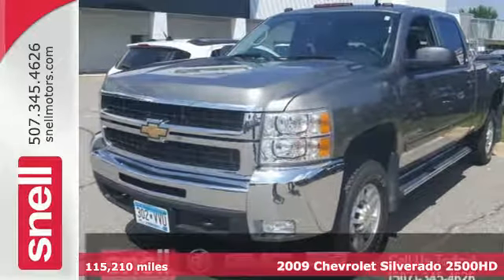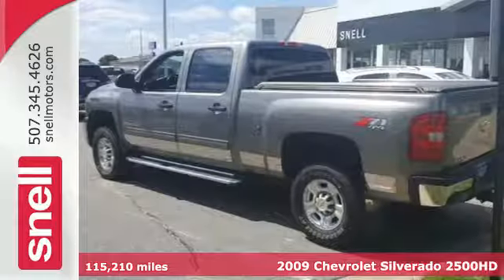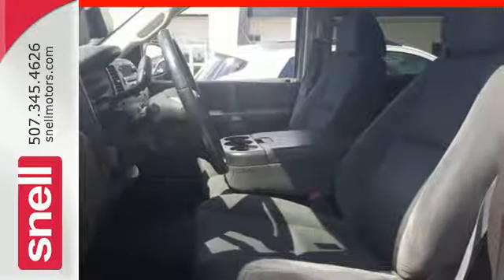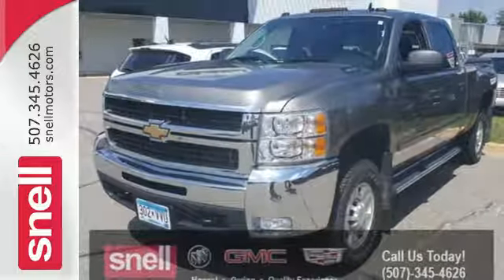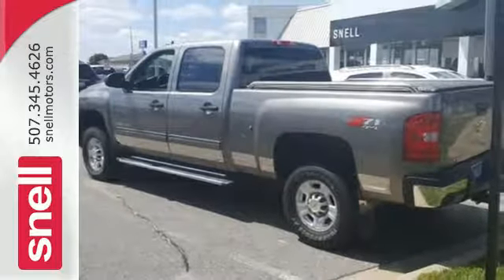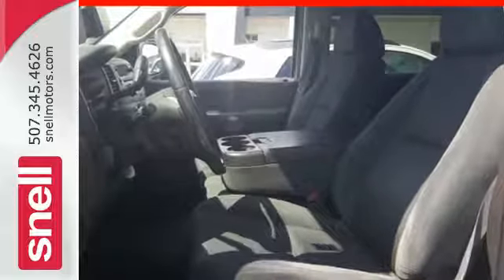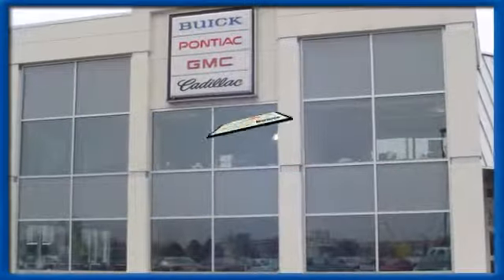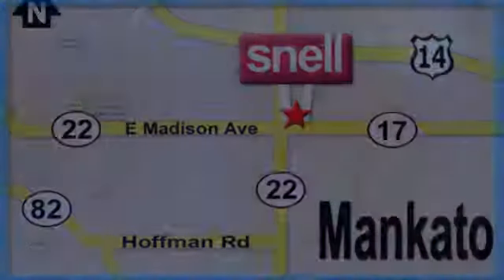Used 2009 Chevrolet Silverado 2500HD Mankato MN St Peter, MN PF132208 - SOLD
Year: 2009
Make: Chevrolet
Model: Silverado 2500HD
Trim: LT
Engine: Duramax 6.6L V8 Turbodiesel
Transmission: Allison 1000 6-Speed Automatic
Color: Gray
Interior: Ebony
Mileage: 115210
Stock #: PF132208
VIN: 1GCHK53679F132208
Recent Arrival! **NO ACCIDENTS - CLEAN VEHICLE HISTORY**, Silverado 2500HD LT, 4D Crew Cab, Duramax 6.6L V8 Turbodiesel, Allison 1000 6-Speed Automatic, 4WD, Graystone Metallic, Ebony w/Premium Cloth Seat Trim, Auto-Dimming Inside Rear-View Mirror, Black Power-Adjust Heated Outside Mirrors, BluetoothA® For Phone, Exterior Plus Package, Front Halogen Fog Lamps, Heavy-Duty Handling/Trailering Suspension Package, Interior Plus Package, Off-Road Suspension Package, Power Windows w/Driver/Front Passenger Express-Down, Remote Vehicle Starter System, Steering Wheel Mounted Audio Controls.brbrbrWe have been locally owned by the Snell family since 1974. At Snell Motors we emphasize customer service before, during, and after the sale. We want everybody to know that our mission statement is Honest-Caring-Quality Service. That's why with every pre-owned vehicle purchased we offer a VIP package including 3 months of unlimited car washes at our state of the art autowash, your first oil change complimentary, and complimentary gift bag. Thank you for choosing Snell Motors!

Address:
1900 Madison Avenue